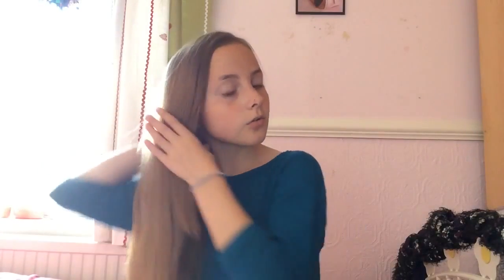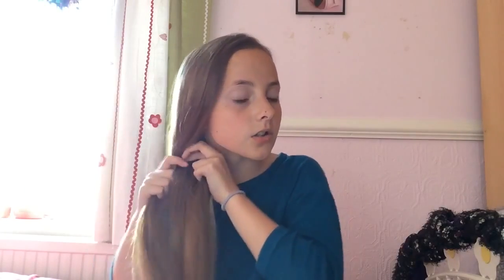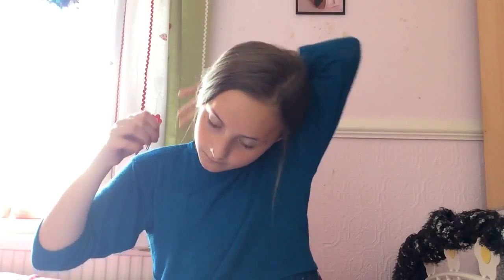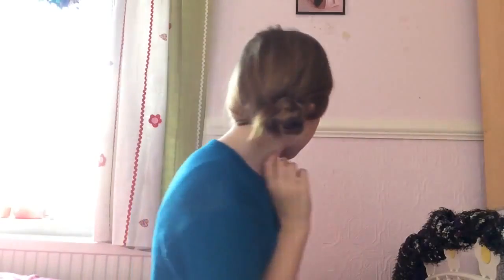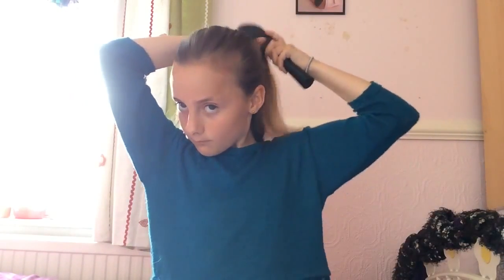5(Five) quick and easy hair styles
Professional makeup tips. Learn how to bring out your beautiful with makeup tips & techniques from all over the net, and help your eyes look brighter, follow these makeup tips for Skin Care tips, beauty tips, face care, eye makeup, Eyebrow shape, eye beauty for girls.